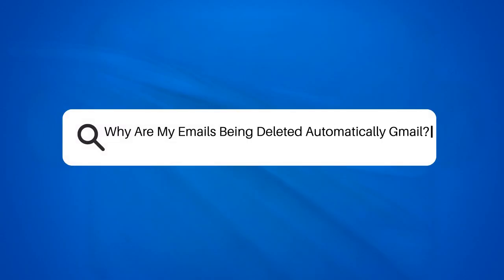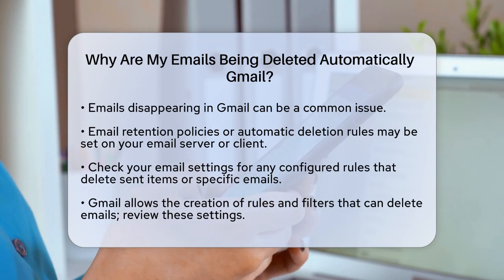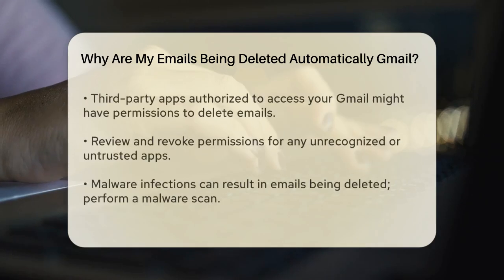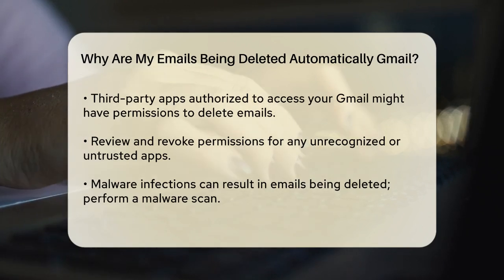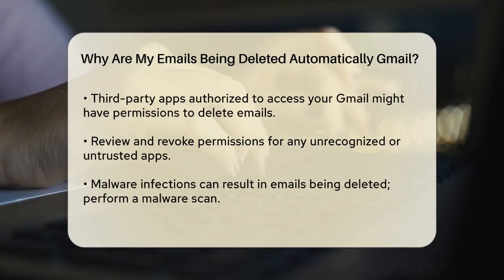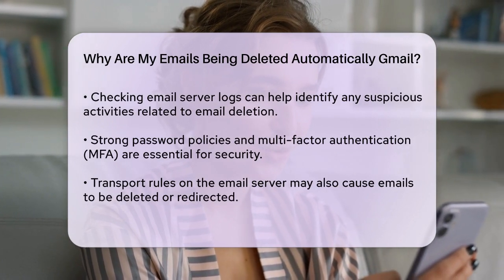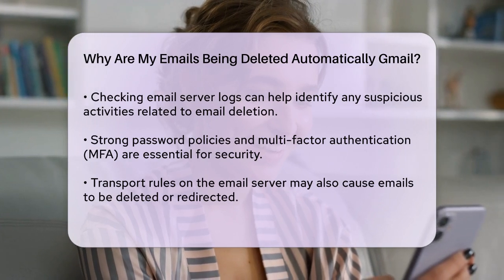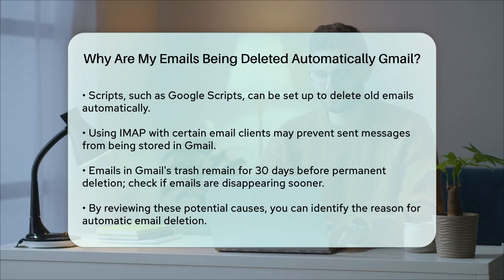Why Are My Emails Being Deleted Automatically Gmail? - TheEmailToolbox.com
Why Are My Emails Being Deleted Automatically Gmail? Have you ever faced the frustration of emails disappearing from your Gmail account without any explanation? In this informative video, we will cover the potential reasons behind automatic email deletions in Gmail. We’ll discuss various factors that could be contributing to this issue, from email retention policies to rules and filters that may be set up in your account. Understanding how third-party apps and malware can impact your email can be crucial in preventing unwanted deletions.

We’ll also touch on the importance of security measures, such as strong passwords and multi-factor authentication, to protect your email from unauthorized access. Additionally, we will explore transport rules on email servers and how they might affect your inbox. If you’re looking to manage old emails, we’ll explain how scripts can help automate that process too.

By the end of this video, you’ll have a clearer picture of the possible reasons for disappearing emails and how to tackle the issue effectively.